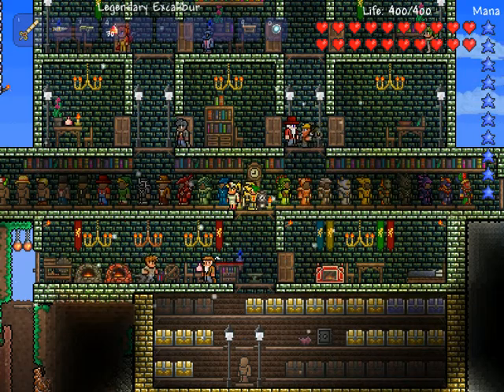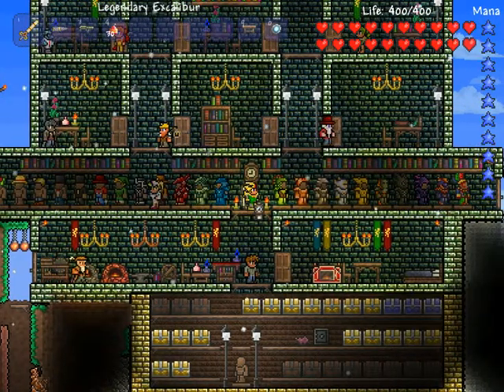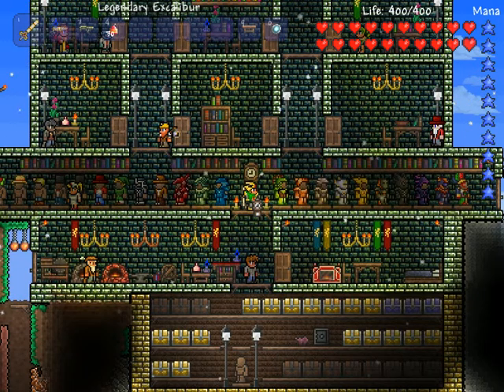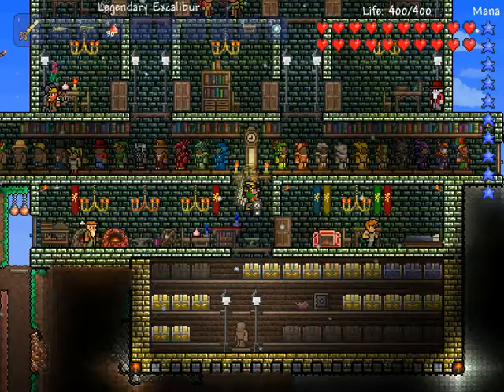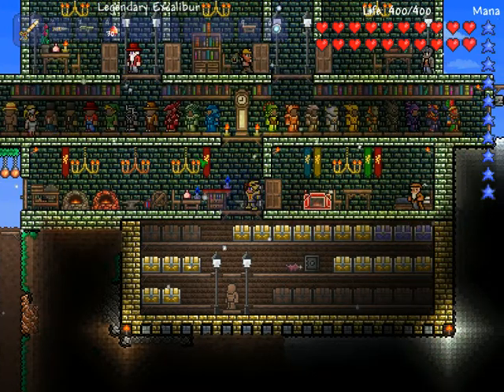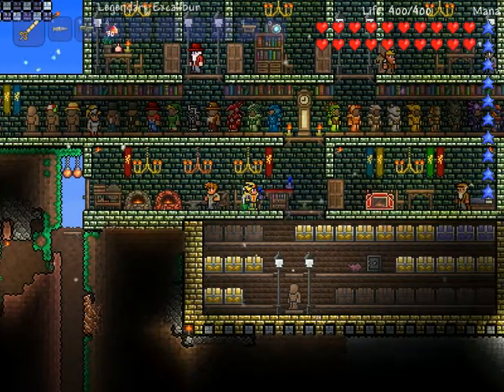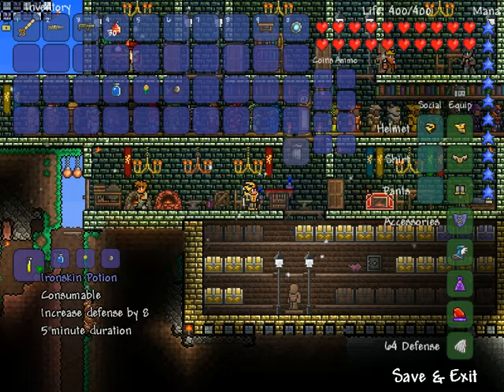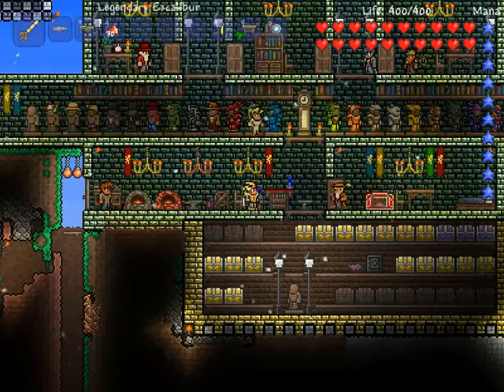Terraria - Ironskin Potion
This is my video on how to craft the Ironskin Potion. This potion is really helpful against bosses. Also the Thorns Potion with the Ironskin Potion is a great combination.

Here's my video on how to craft the Thorns Potion.